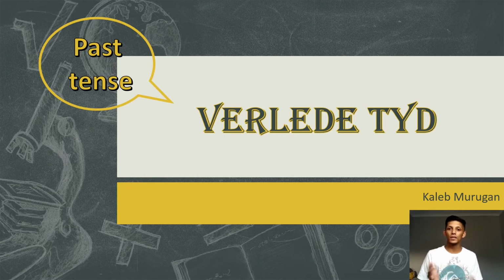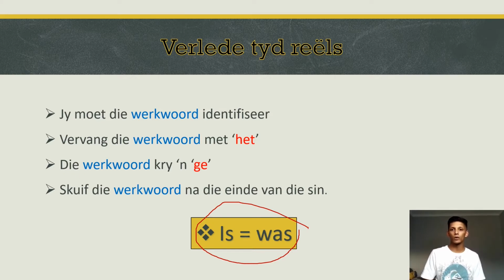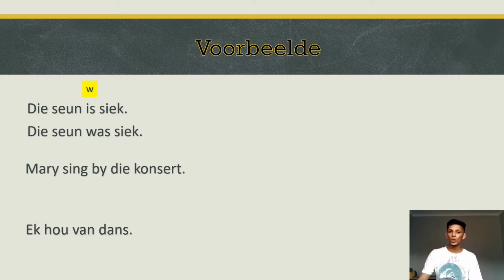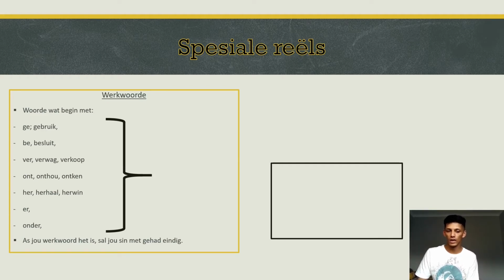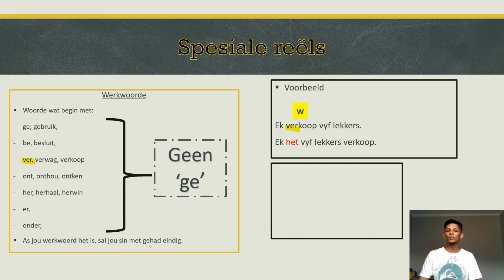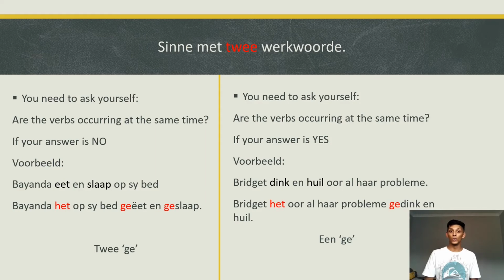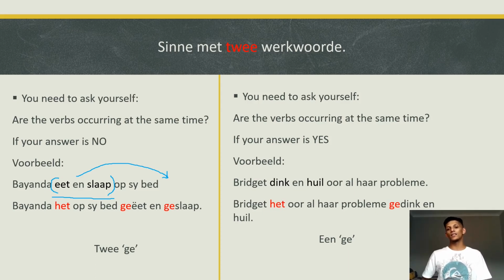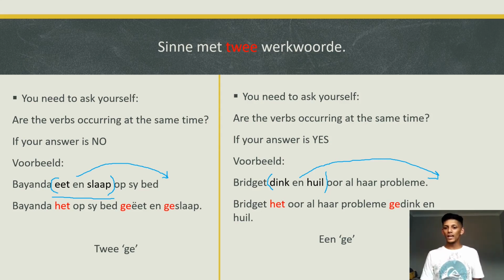Afrikaans 101: Verlede tyd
Introducing a new segment to Level Up called Afrikaans 101.

In today's lesson, we shall learn about verlede tyd. This lesson can be used to teach grade 4 to 7 Afrikaans learners, as well as learners who need to go back to basics.